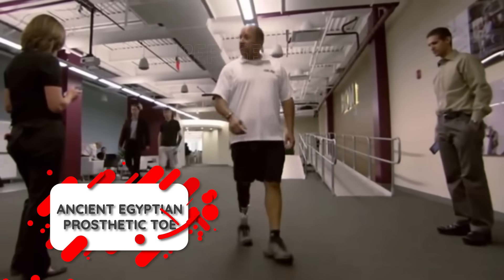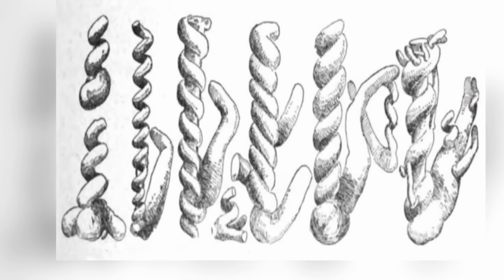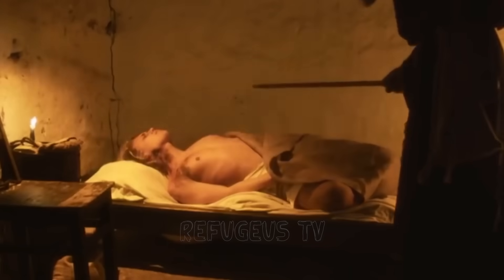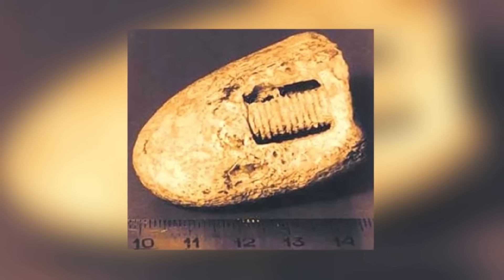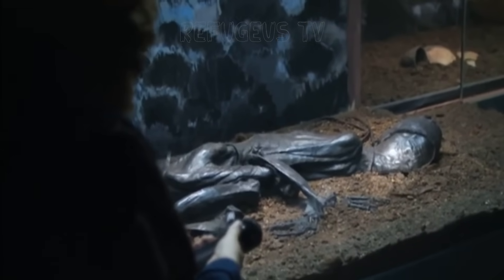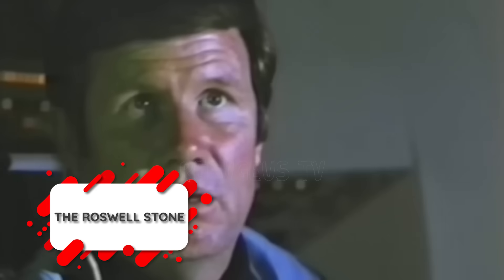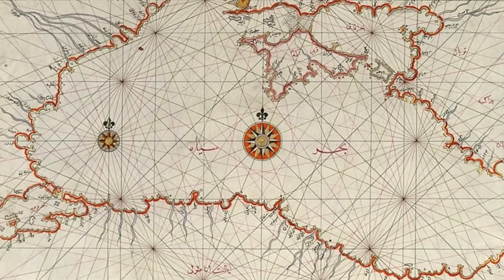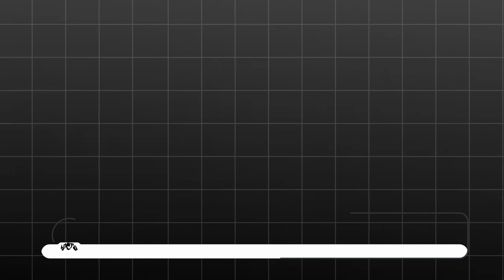15 Archaeological Discoveries That Scientists Can't Explain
Prepare to have your mind blown! Scientists have uncovered the shocking truth behind a mysterious 300-million-year-old discovery that defies everything we thought we knew about Earth’s history. What they found changes the timeline of evolution, challenges modern science, and opens new questions about ancient intelligence. Could this be proof of a forgotten civilization or something even more extraordinary? Watch until the end to uncover the full story.

Incredible stories, interesting facts, curiosities from around the world, archaeological discoveries – all right here on Refugeus Tv.